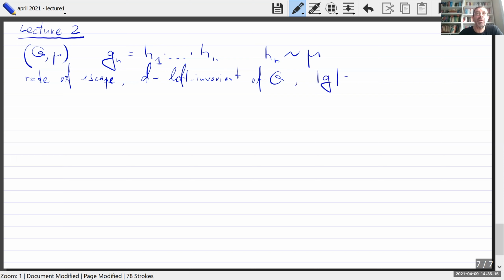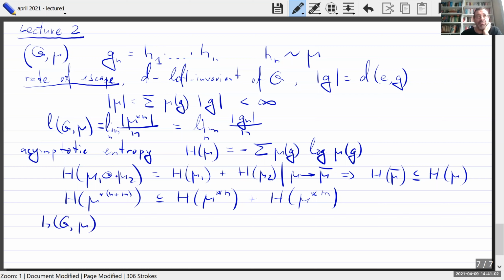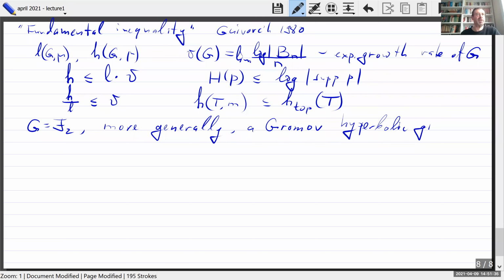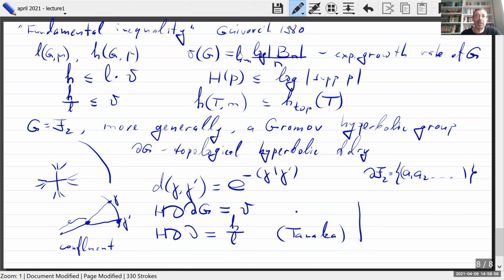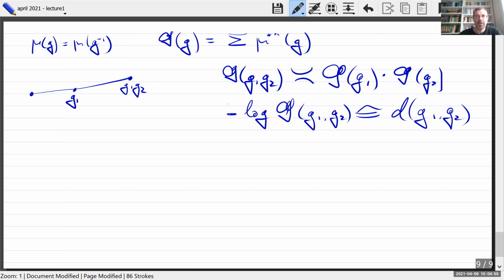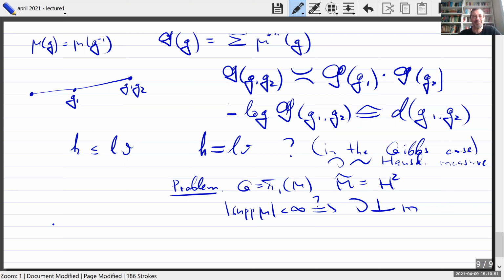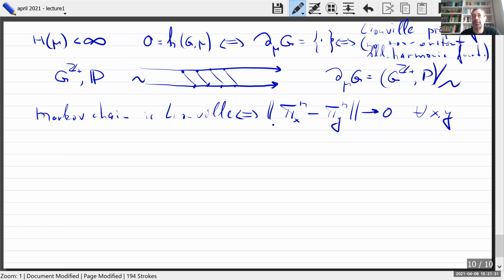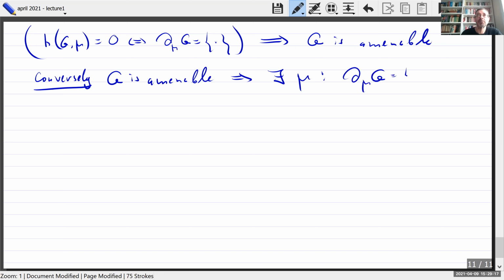Vadim Kaimanovich - Mini-course. Self-similarity of groups and random walks Part 2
Name: Vadim Kaimanovich

Title: Mini-course. Self-similarity of groups and random walks Part 2

Abstract: Endowing a group with a probability measure is akin to endowing a smooth manifold with a Riemannian metric. The arising Markov chains (random walks on groups) are analogous to the Brownian motion on manifolds. I will discuss the interplay of random walks with self-similar presentations of groups (provided by actions on homogeneous rooted trees with special properties). This relationship turns out to be useful for understanding the Liouville property of groups (absence of non-constant bounded harmonic functions) and amenability (the presence of an invariant mean). No preliminary knowledge of the subject is required.